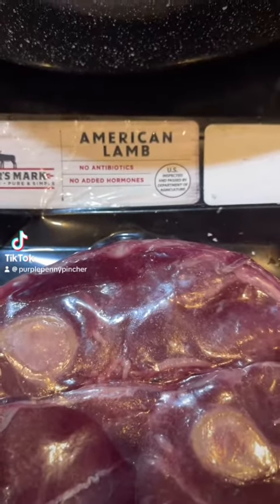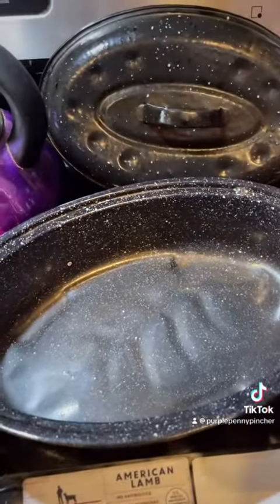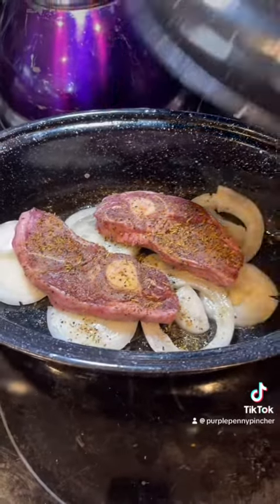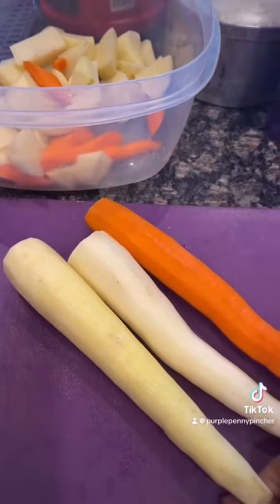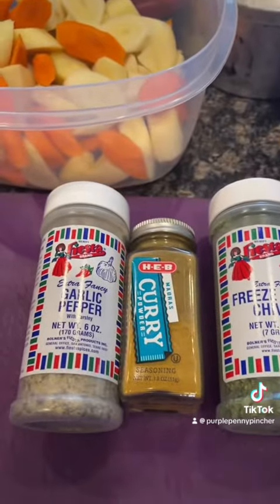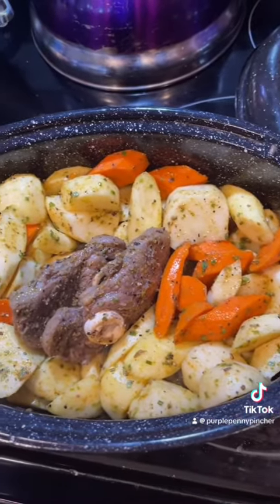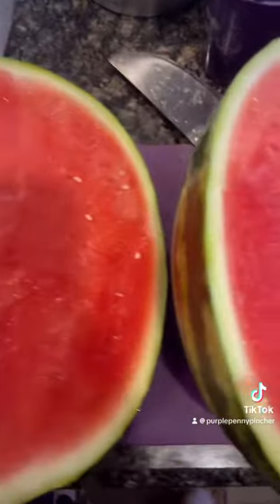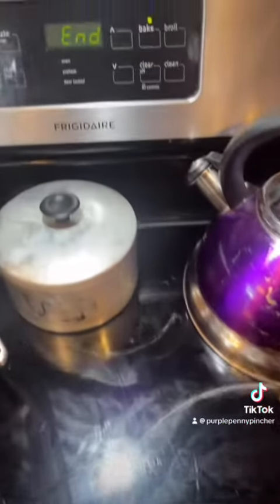Roasted Lamb & Vegetables With Fresh Watermelon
🐌 Mail⏬⏬
The Purple Penny Pincher

TikTok👉🏾Purple Penny Pincher

You Tube👉🏾Purple Penny Can Cook
You Tube👉🏾 Pens, Pencils & Paper
You Tube👉🏾 Purple Penny Pencil Snob

FB 👉🏾Purple Penny Pincher
IG 👉🏾Purple Penny Pincher
Cash Ap 👉🏾$purplepennypincher

Poshmark Code RMSMITH_2002